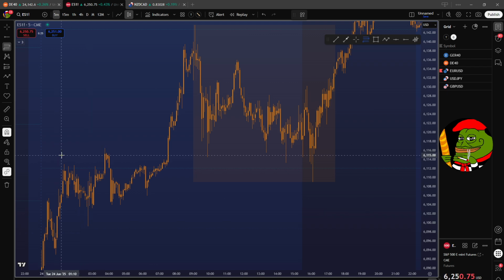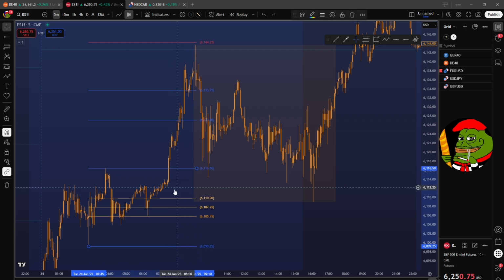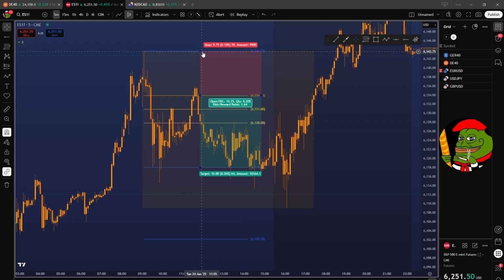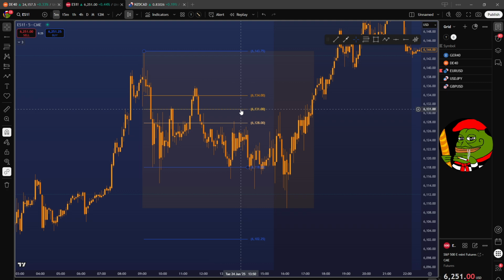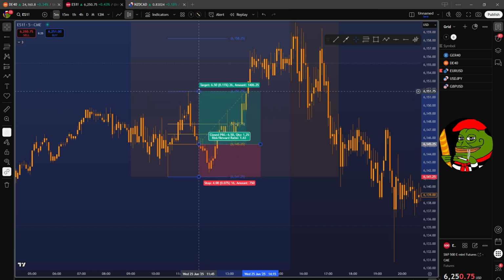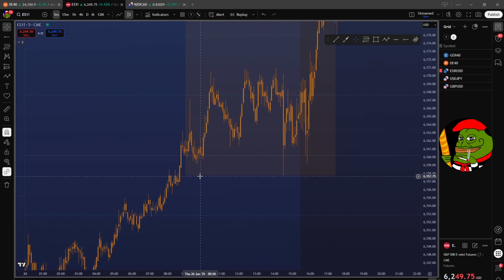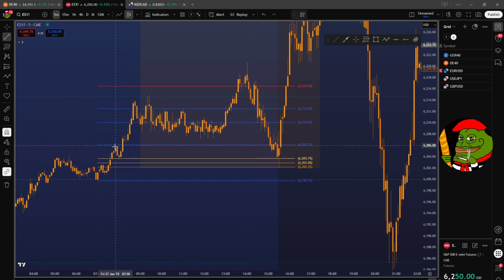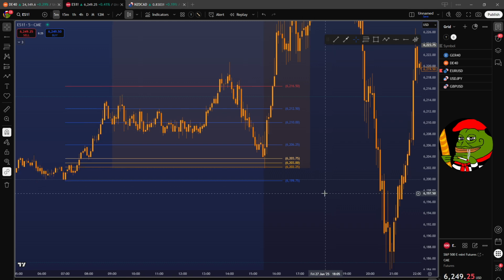MASTER FIBONACCI TO AVOID COSTLY LOSSES